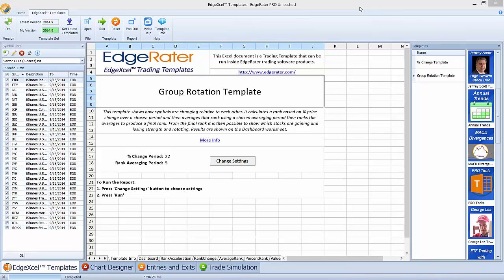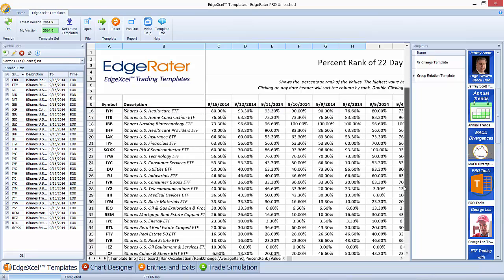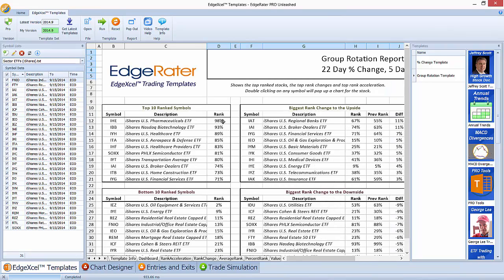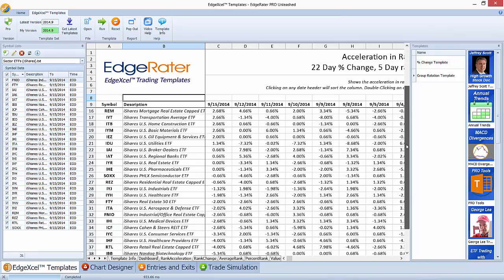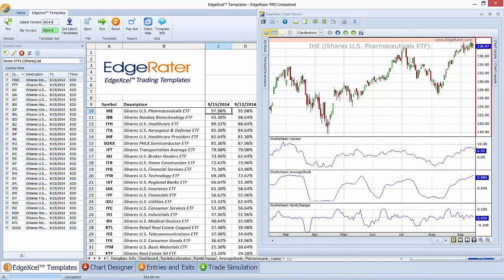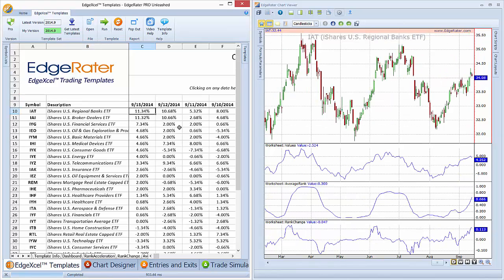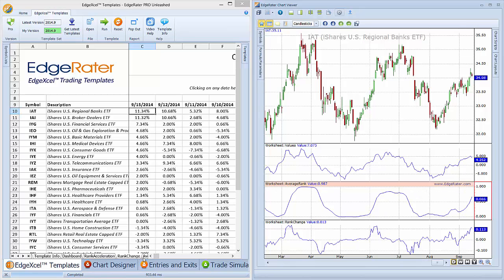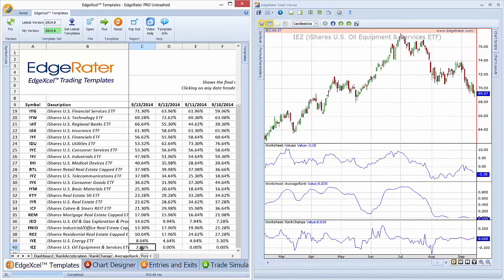Stock, Sector and ETF Rotation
Stock market sectors rotate into and out of favor all the time. Stay ahead of the game by finding out which sectors are currently at the top of the ranking, which are at the bottom and which are starting to rotate.

You can also use this technique to see how any arbitrary stock is rotating vs. any group of stocks of your choice. Perhaps you want to monitor the tech giants or perhaps a specific industry group.